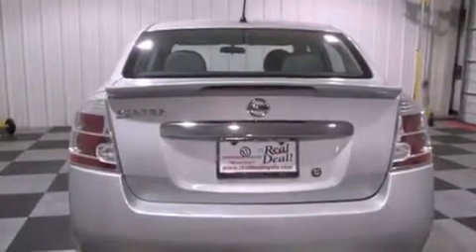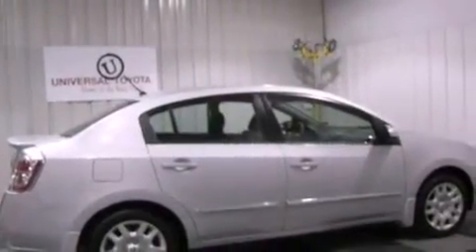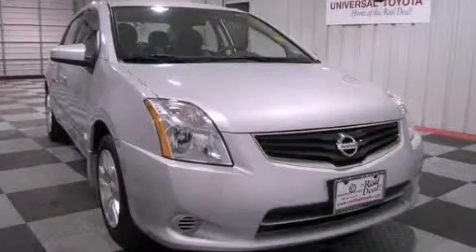Pre-Owned 2011 Nissan Sentra San Antonio TX 78233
Year : 2011
 Make : Nissan
 Model : Sentra
 Engine : Gas I4 2.0L/122
 Trans . : Variable
 Exterior : Brilliant Silver
 Miles : 3,940

 Stock : 122969A